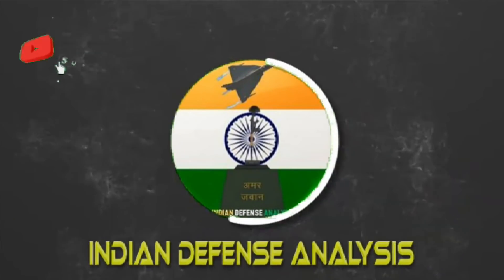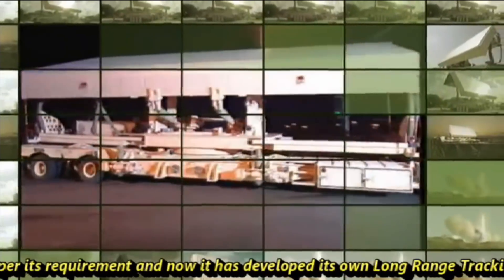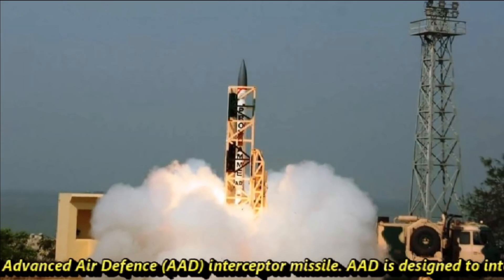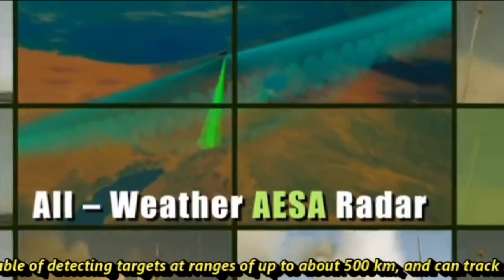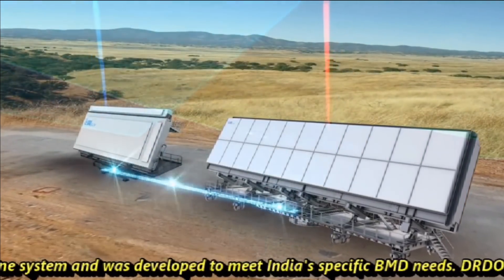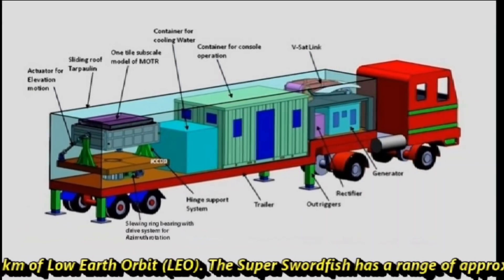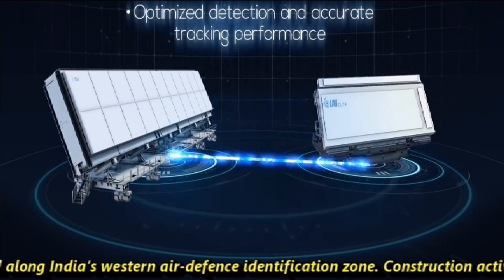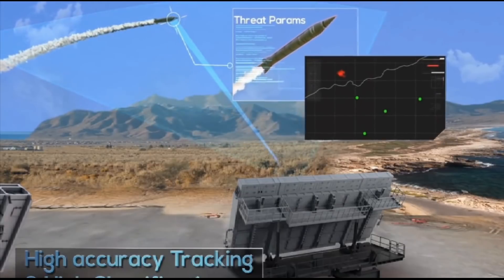BMD Deployment progress & India's L-Band Long Range Tracking Radars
Long Range Radars

Recently a picture has surfaced on internet showing the L-Band Radar deployment in Rajasthan and Madhya Pradesh as a part of India's Ballistic Missilw Shield Phase-1. This missile shield is aimed to completey cover the western sky which means any Ballistic missile launched by Pakistan will be detected and neutralise rendering them completely useless.

If you have to build a ballistic missile shield, you need to have very long rage radar that can detect targets from thousand of kilometers. Initially India has imported such radars from Israel and then further upgraded it as per its requirement and now it has developed its own Long Range Tracking Radar also called LRTR which we will be discussing in detail in today’s video. But before we discuss on LRTR, lets also understand basics of BMD.

Understanding BMD

BMD is India’s two-tier ballistic missile defence system developed by DRDO. The first layer can intercept a missile at an exo-atmospheric altitude of 50-180 km. This layer consists of Prithvi Air Defence (PAD) and Prithvi Defence Vehicle (PDV) interceptors designed for mid-course interception of a ballistic missile. The second layer can destroy an incoming missile in the endo-atmospheric altitude of 15-40 km. It consists of a single staged solid rocket-propelled Advanced Air Defence (AAD) interceptor missile. AAD is designed to intercept missiles at the terminal phase.

The BMD system in its present configuration is designed to counter missiles with a range up to 2000 km and a speed between Mach 3 to Mach 8.

BMD Radars – Green Pine

The key to detection of incoming missiles at long ranges is long range or beyond horizon radars with range in excess of thousand of Kilometers. These types of radar operates in L-Band. To begin with India has imported two phased array Green Pine Radars in 2002 and 2005 from Israel that was used in Israel’s Arrow missile defence system. Green Pine operates in search, detection, tracking, and missile guidance modes simultaneously and capable of detecting targets at ranges of up to about 500 km, and can track more than 30 targets at speeds over 8.74 Mach. The Green Pine radar has a proven track record and has demonstrated in over 20 successful ballistic missile intercepts. We have also made a detailed video on these radars too.

BMD Radars – Swordfish LRTR

Learning from Israeli technologies, DRDO has also developed Swordfish Long Range Tracking Radar (LRTR) capable of tracking missile launches at 600-800 km.  Although it is based on Israeli Green Pine, it differs from the Israeli system as it employs Indian T/R modules, signal processing, computers and power supplies. It is also more powerful than the base Green Pine system and was developed to meet India's specific BMD needs.

BMD Radars – Super Swordfish/VLRTR

DRDO has not stopped till the development of Swordfish but went ahead with Super Swordfish or Very Long-Range Tracking Radar. The DRDO’s Super Swordfish has been developed to track and intercept the MIRV capable missiles. ISRO is already using an L band AESA radar called Multi Object Tracking Radar (MOTR) which is based on the same technology with fixed horizontal and vertical angle rotating at 360°. It is capable of tracking 0.25 m² object at 1,000 km and 0.09 m² at 800 km of Low Earth Orbit (LEO). The Super Swordfish has a range of approximately 1500 km. It was raised in 2017 for Indian Ballistic Missile Defence Programme and is now operational. Two units of Super Swordfish was accorded by government of India in 2017.